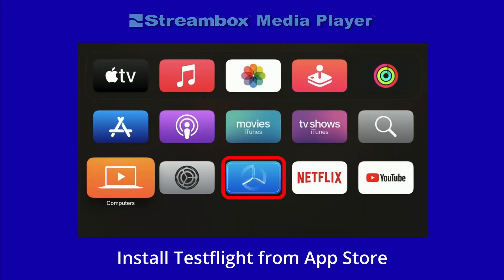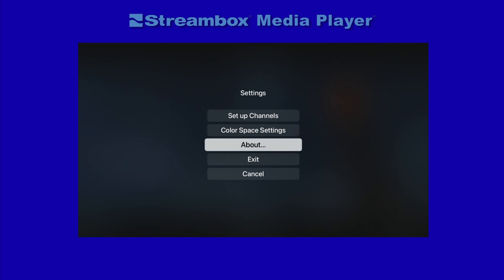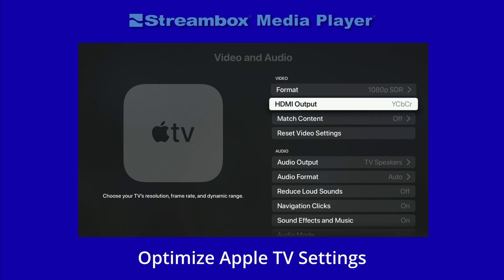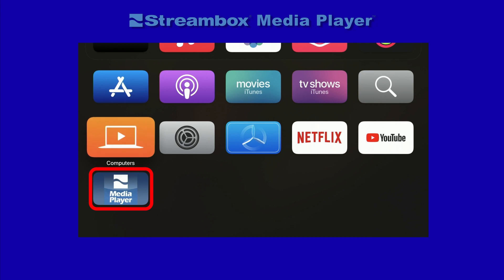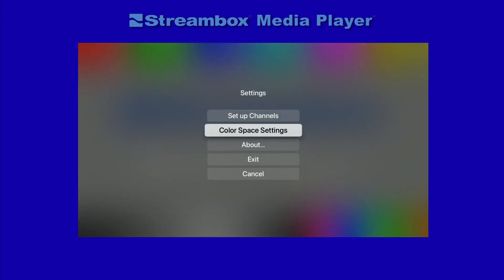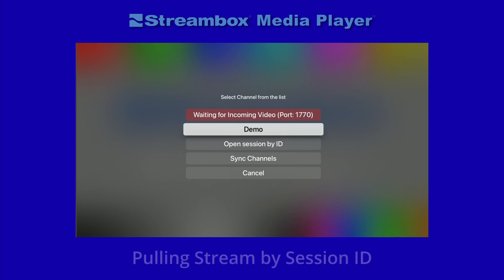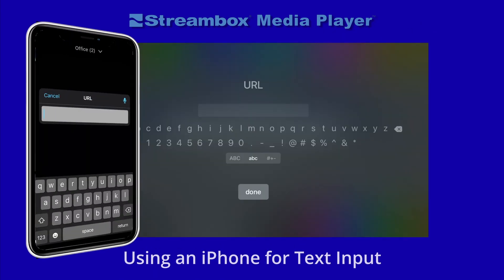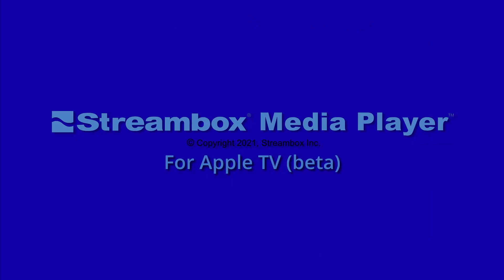Streambox Media Player for Apple TV Setup Guide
Quick Start Video guide to install and configure Streambox Media Player on Apple TV 4K